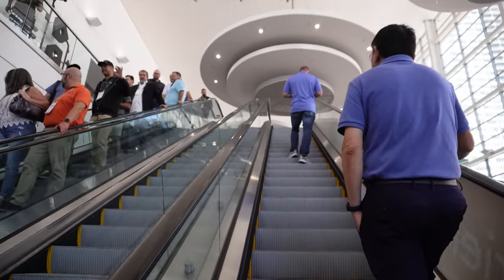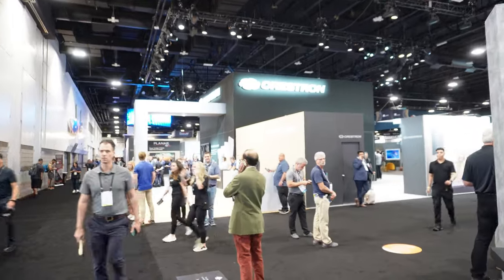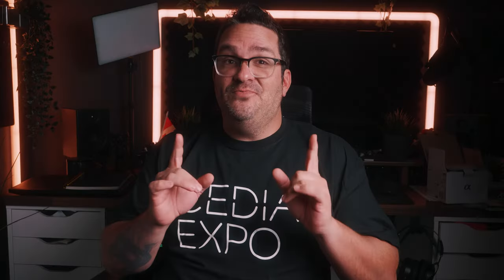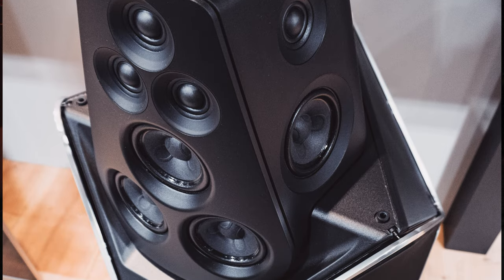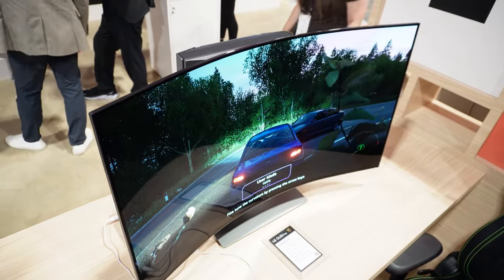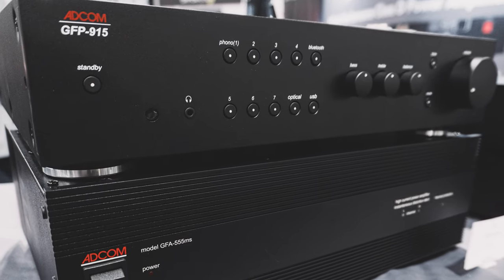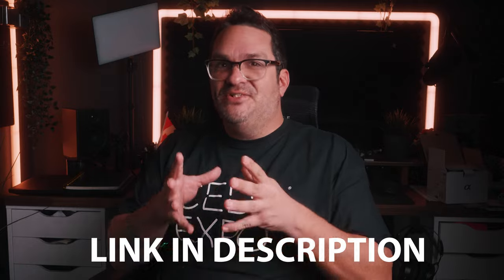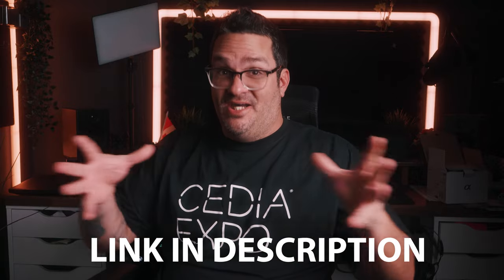What Happened at CEDIA 2023… Ends up on YouTube!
Join me on an exhilarating journey through the CEDIA Expo 2023 in Denver! I enjoyed exploring cutting-edge tech, mind-blowing audiovisual experiences, and meeting industry experts.

Don't miss the link to our live show with Jiles, where we break down the entire expo!

0:00 INTRO
2:11 SONY
4:10 BANG & OLUFSEN
5:31 LG
6:40 HONORABLE MENTIONS
8:09 THE HEAVY THREE